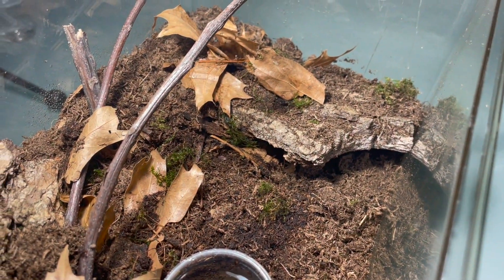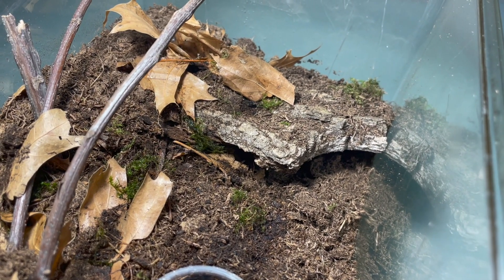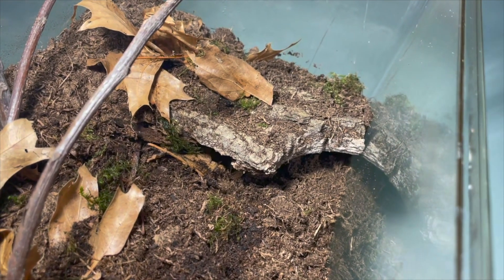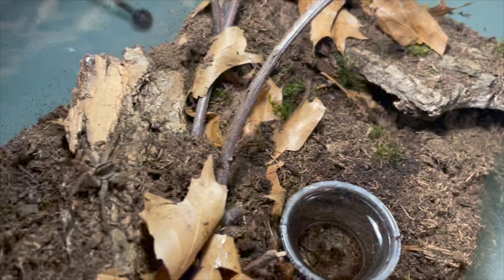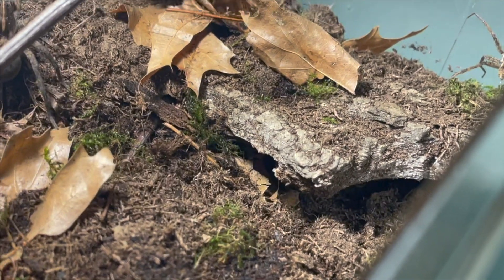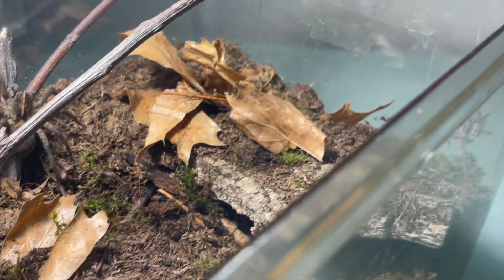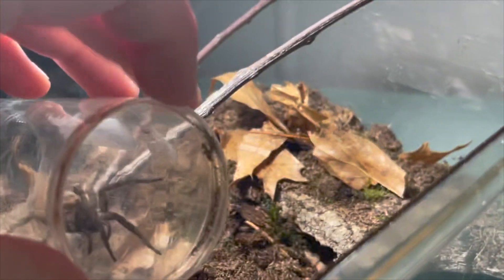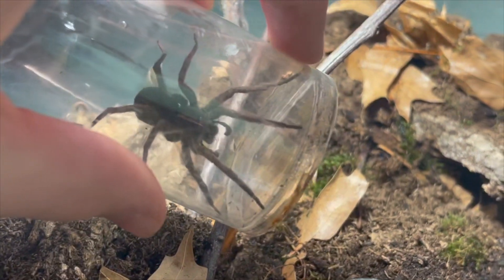Swamp wolf spider pairing attempt (Fail)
In this video I try and pair Tigrosa georgicola (Swamp wolf spider) but the female attacks the male in a feeding response. I will probably attempt this in a couple of days.